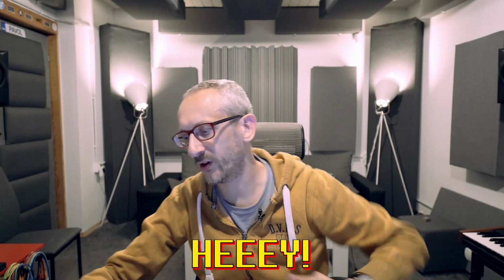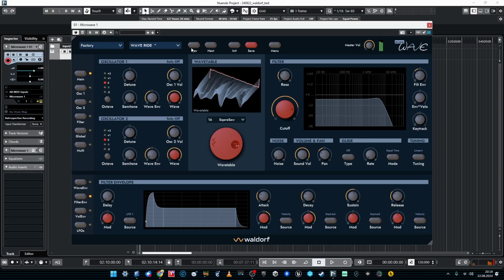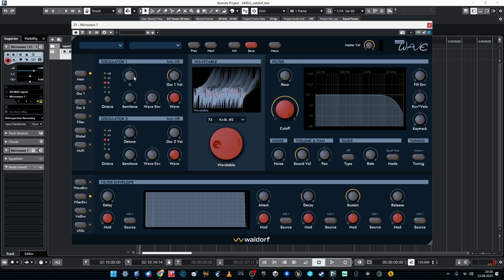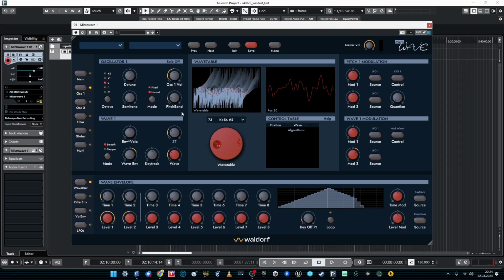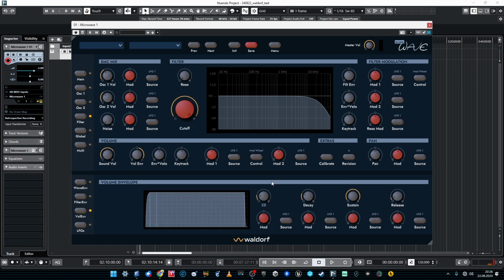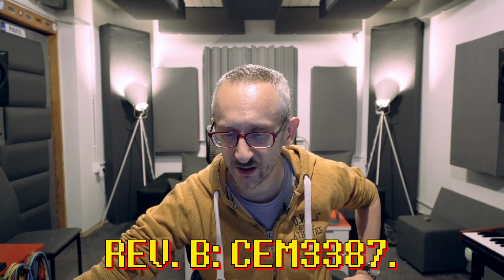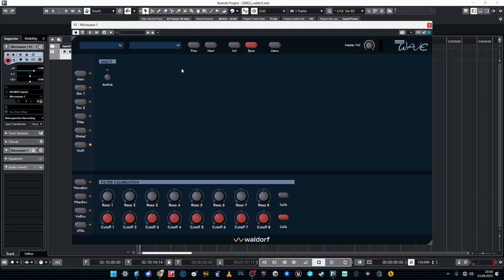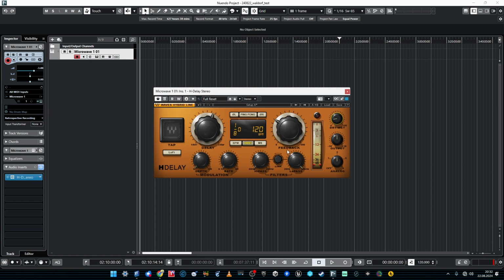Waldorf MICROWAVE legend as a plugin. This is a VST premiere of the YEAR!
Helllooo, Internetians! I've been struck with the news: Waldorf has just released their legend, Microwave, as a plugin. I quit all activities tor eview it for you right away. Enjoy!

0:00 Intro
1:08 Some history
2:18 First look
3:40 Oscillators
5:18 Modulation
7:53 Filter
10:04 Global and multitimbral
11:57 Finalising the patch
12:42 Final patch w. some effects
14:22 Summing tha thingz up!